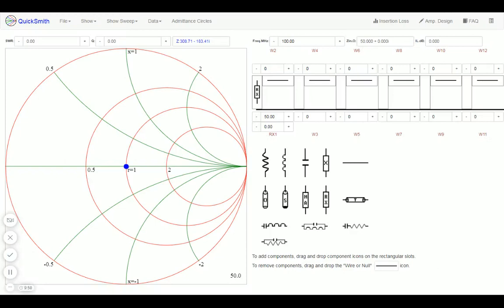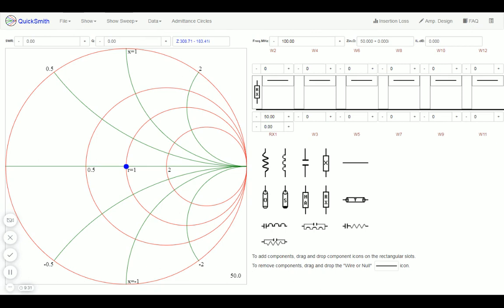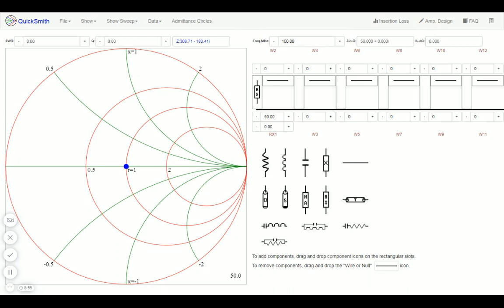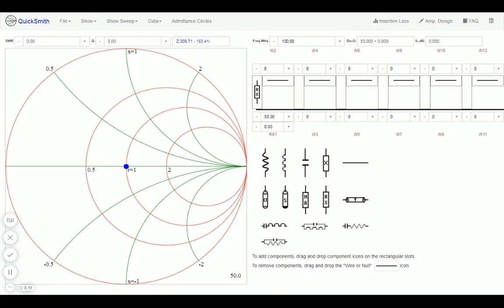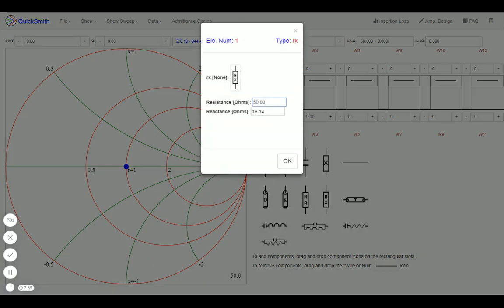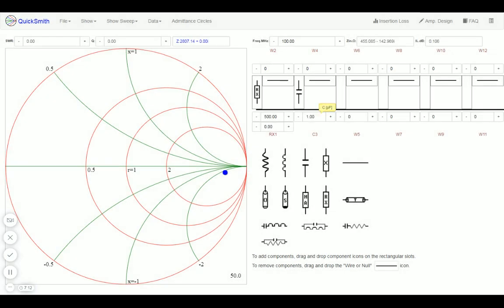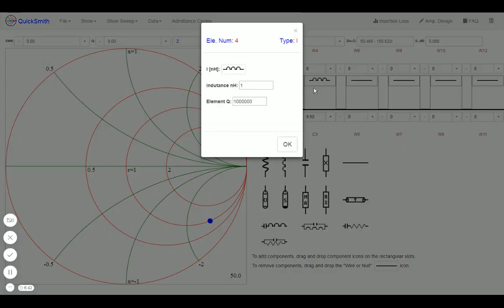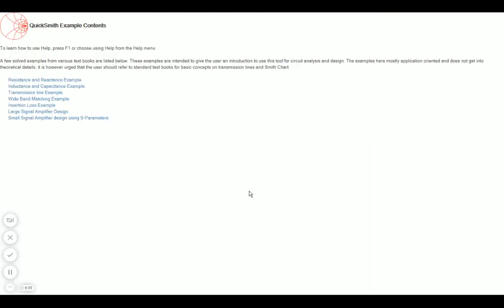Smith Chart Tutorial - QuickSmith - Open Source Smith chart for Web and Mobile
QuickSmith - Free Interactive Open Source Smith chart for Web and Mobile for impedance matching - A Tutorial

Keywords: Online free interactive open source impedance matching RF design SmithChart Smith Chart Transmission line Reflection coefficients